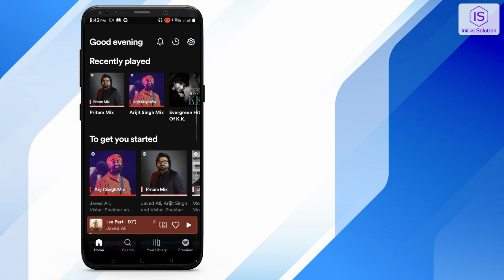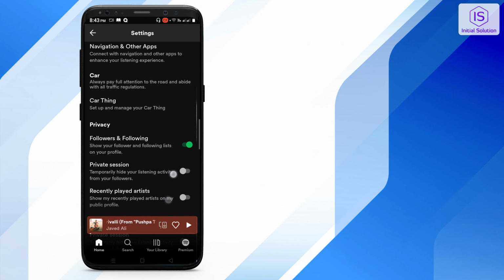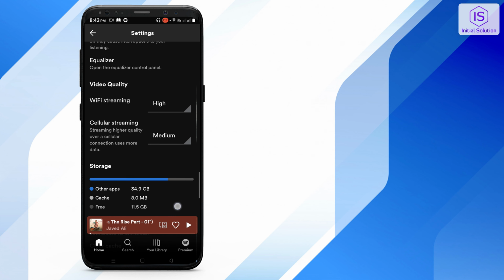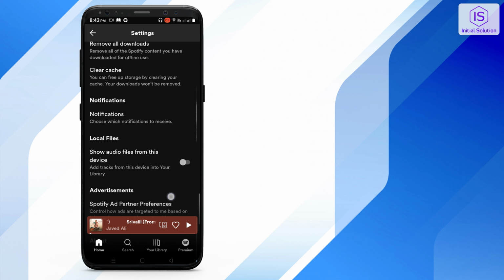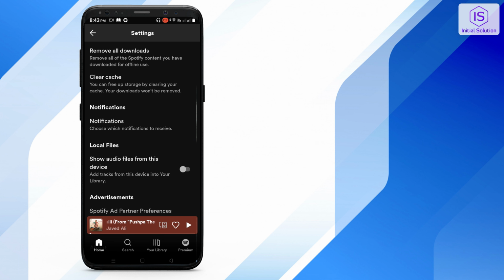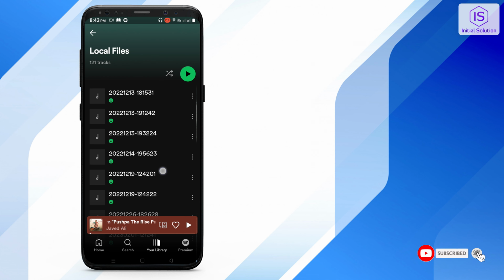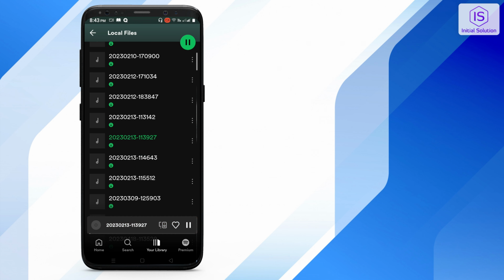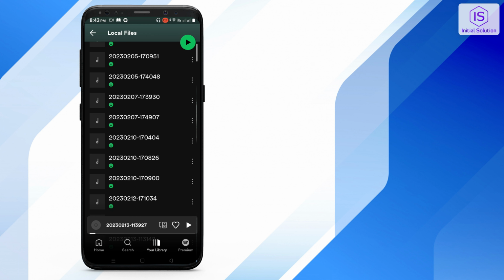How to Add Local Files to Spotify 2024 (Step-by-Step Guide)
Ready to enhance your Spotify playlist with local tracks? Discover How to Add Local Files to Spotify. Elevate your music experience now! 🎶🔊

Step 2: Go to Settings and Select "Local Files."
Step 3: Toggle On the Sources You Want to Add Local Files From (e.g., Downloads, Music Library).
Step 4: Click on "Add a Source" and Select the Folder Where Your Local Files Are Stored.
Step 5: Your Local Files Will Appear in the "Local Files" Section of Your Spotify Library.
Step 6: Create a Playlist and Add Local Files to It.

📖 Chapters of How to Add Local Files to Spotify:
00:06 - Introduction: Welcoming viewers and Video Topic
00:13: Explanation: Overview of adding local files on Spotify
00:22: Step 1: Accessing Spotify App and Library
00:33: Step 2: Identifying the Absence of Local Files Option
00:45: Step 3: Navigating to Home Tab in Settings
00:56: Step 4: Enabling Local Files Option in Settings
01:04: Step 5: Activating the Local Files Slider
01:19: Step 6: Returning to Library and Accessing Local Files
01:29: Step 7: Selecting and Playing Local Files
01:47: Conclusion: Summary of Adding Local Files on Spotify
02:01: Sponsorship Message: Xirosoft Services and Brand Promotion